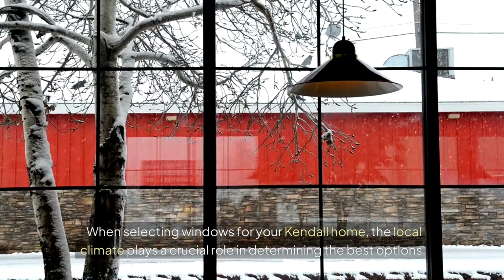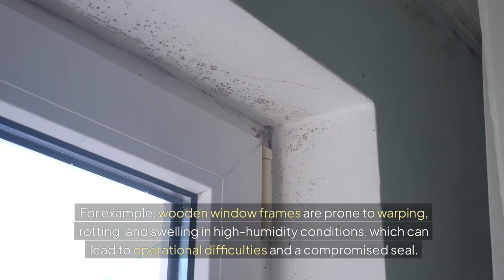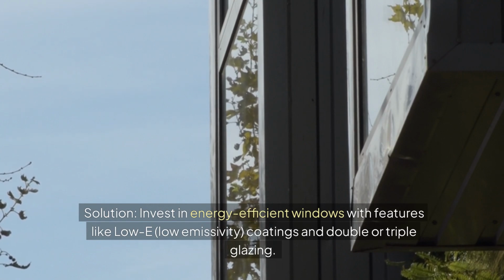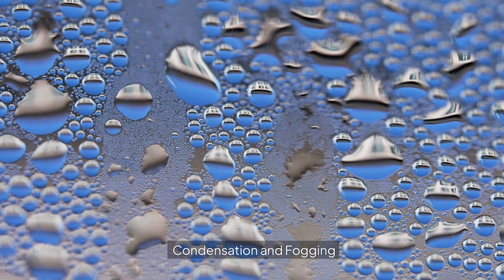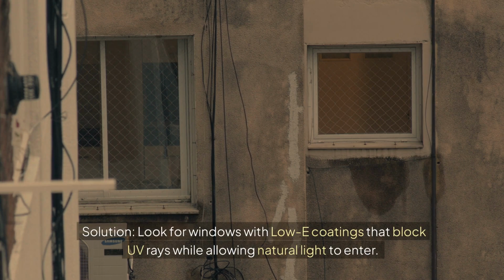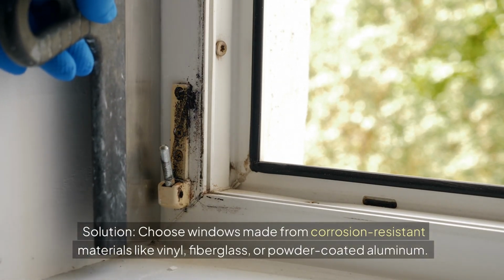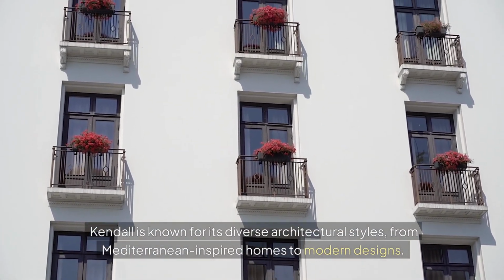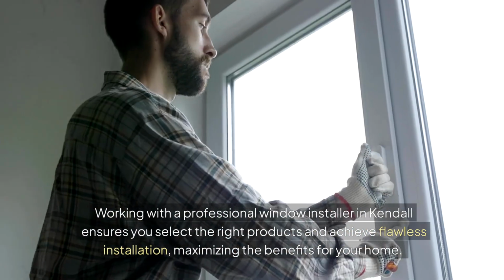How Weather and Humidity in Kendall Affect Your Window Choices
- When selecting windows for your Kendall home, the local climate plays a crucial role in determining the best options. Kendall’s weather is characterized by warm temperatures, high humidity, and a hurricane season that demands extra attention to durability and protection. Choosing the right windows not only enhances the aesthetics and functionality of your home but also ensures they stand up to Kendall’s unique environmental challenges. Here’s how weather and humidity affect your window choices and what features to look for to keep your home comfortable and secure. Kendall’s tropical climate means humidity levels are consistently high throughout the year. Excessive moisture in the air can affect both the durability and performance of your windows. For example, wooden window frames are prone to warping, rotting, and swelling in high-humidity conditions, which can lead to operational difficulties and a compromised seal. Kendall experiences warm weather for most of the year, which can result in high cooling costs if your windows aren’t energy-efficient. Poorly insulated windows can allow heat to penetrate your home, making your air conditioning system work harder to maintain a comfortable indoor temperature. Kendall’s location in South Florida puts it in the path of hurricanes and tropical storms during hurricane season. Windows that aren’t designed to withstand strong winds and flying debris can become a serious safety hazard during these events. Humidity often leads to condensation on window panes, which can obstruct your view and create an unsightly appearance. In double- or triple-glazed windows, condensation between the panes indicates a seal failure, which compromises the window’s insulating properties. The weather and humidity in Kendall significantly influence the performance and longevity of your windows. By considering factors like material durability, energy efficiency, impact resistance, and UV protection, you can choose windows that not only withstand the elements but also enhance your home’s comfort, safety, and aesthetic appeal. Working with a professional window installer in Kendall ensures you select the right products and achieve flawless installation, maximizing the benefits for your home. With the right windows, you can enjoy a more secure, energy-efficient, and beautiful living space tailored to Kendall’s unique climate.